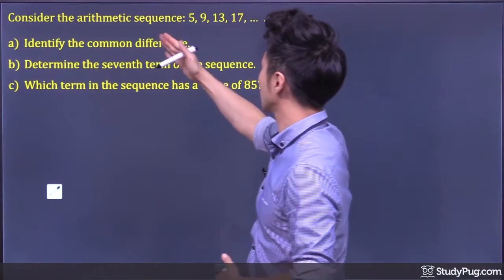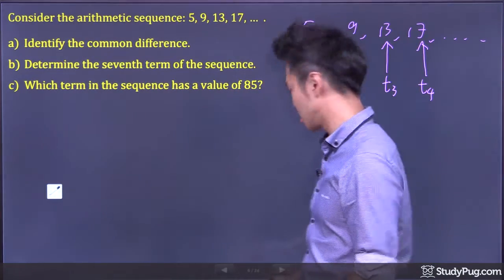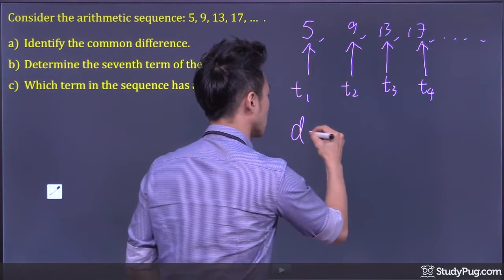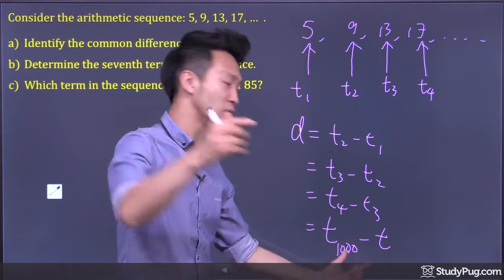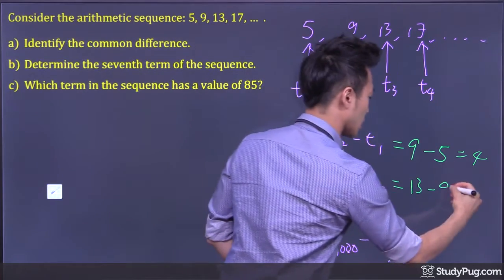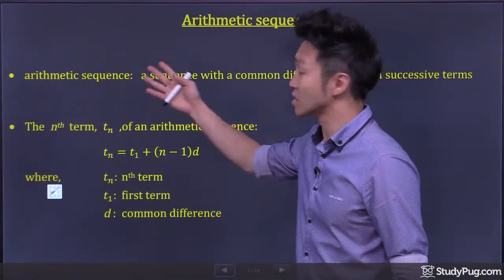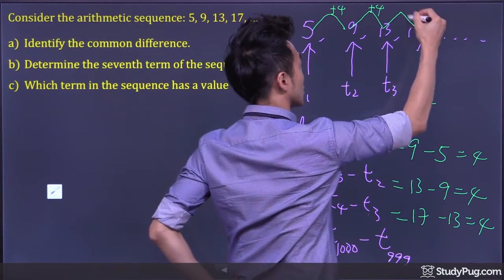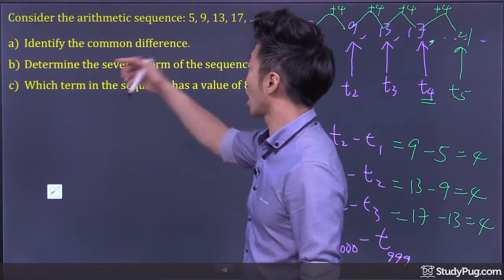Arithmetic sequences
Experienced teacher shows how to solve arithmetic sequences!